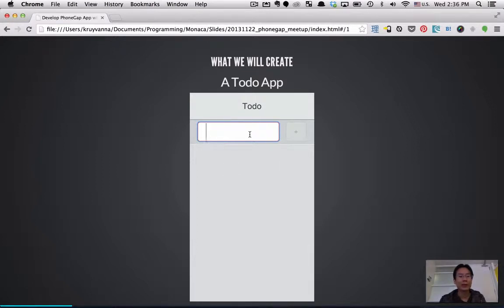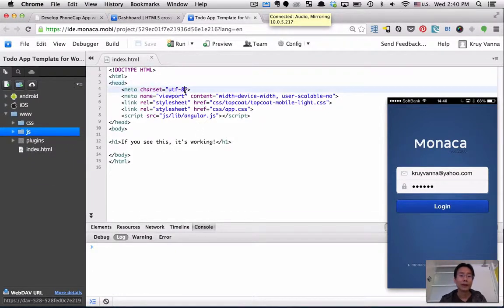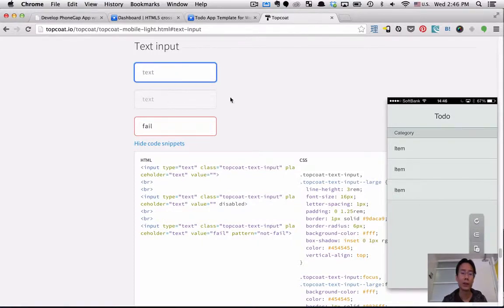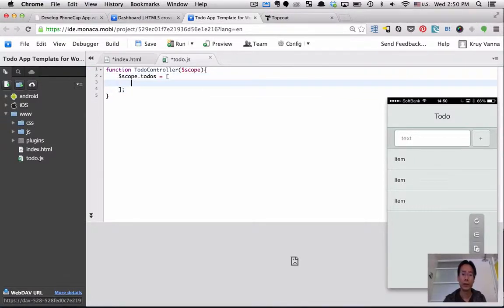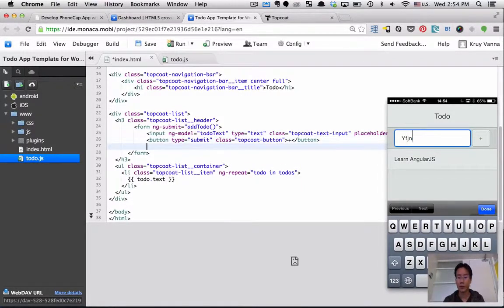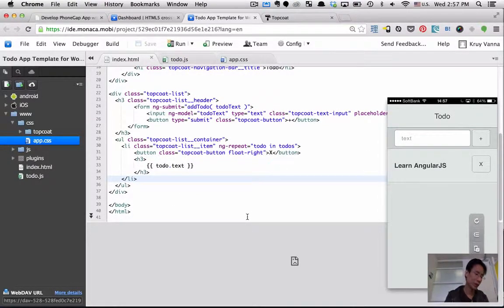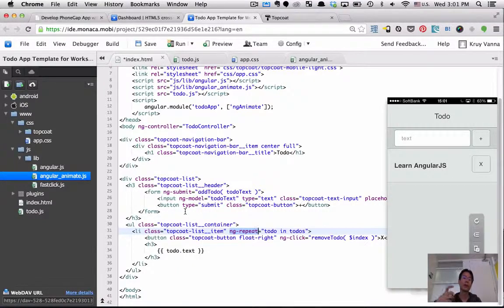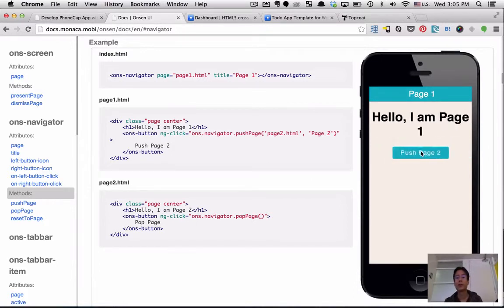Creating PhoneGap Apps with AngularJS & Topcoat full